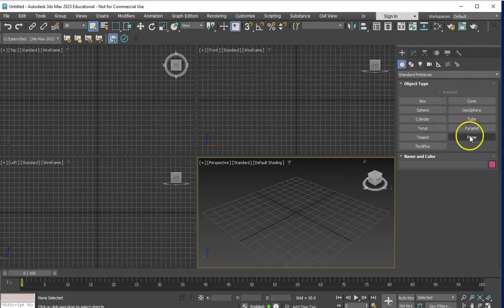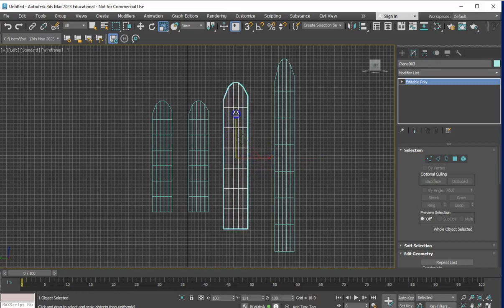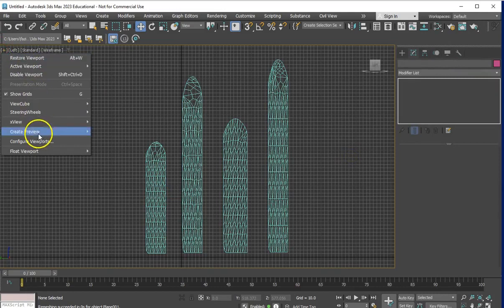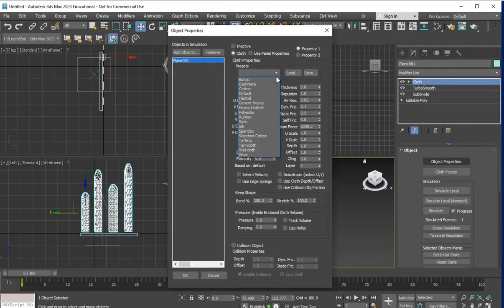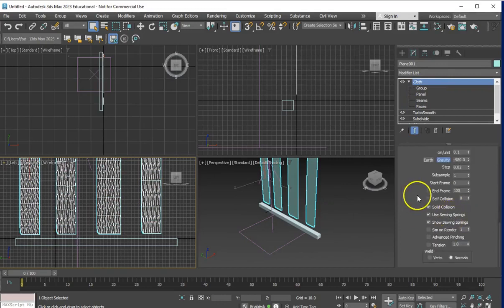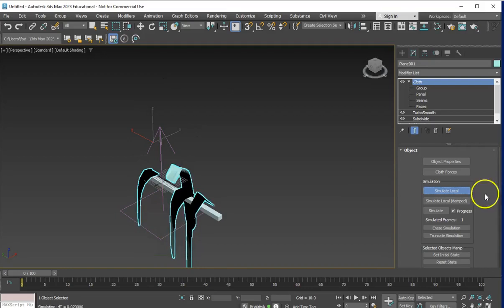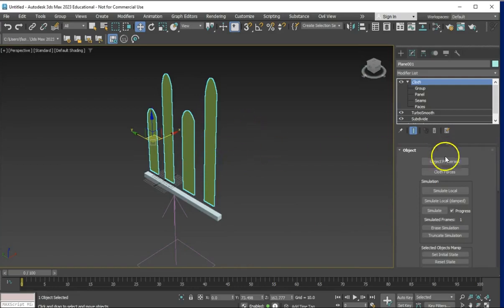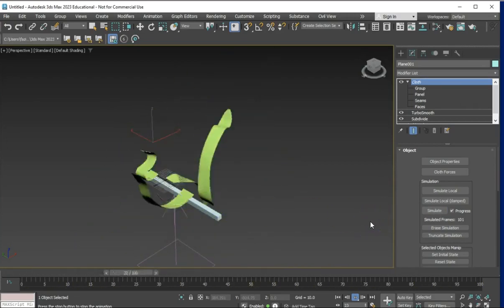Cloth and Forces